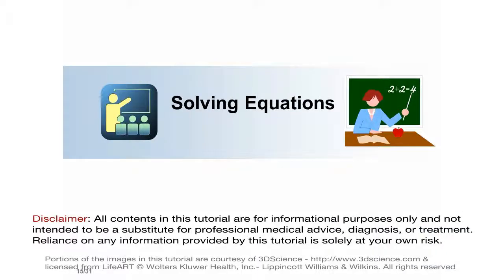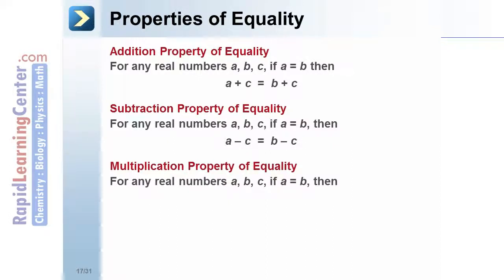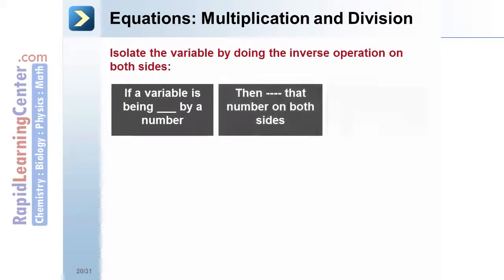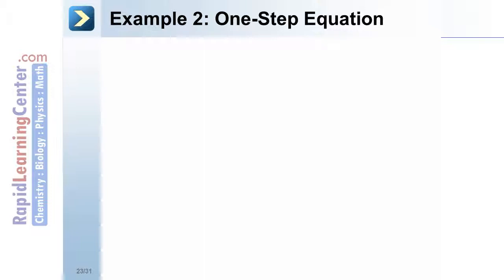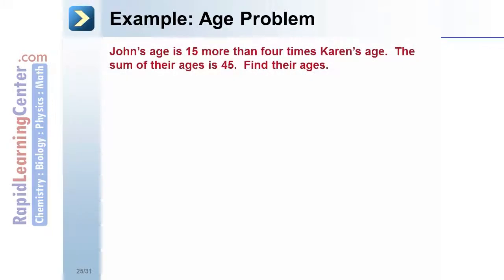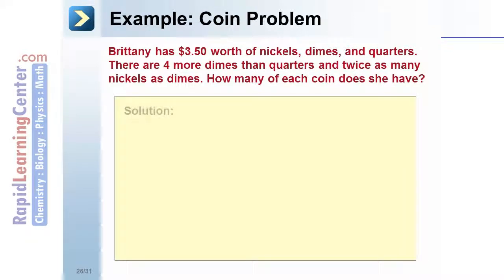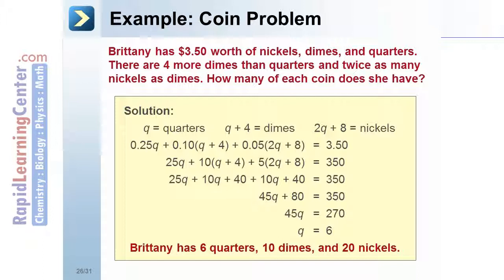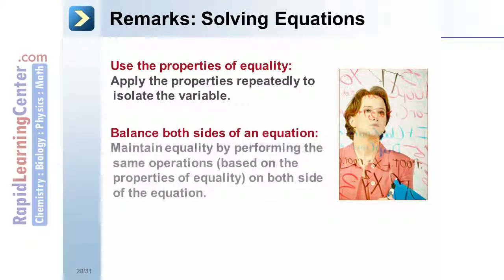Rapid Learning: Simple Equations - How To Solve Equations?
-- RL405 Pre-Algebra -Simple Equations - How To Solve Equations